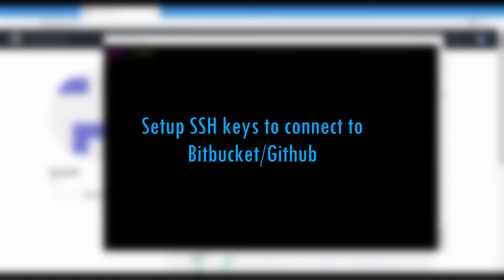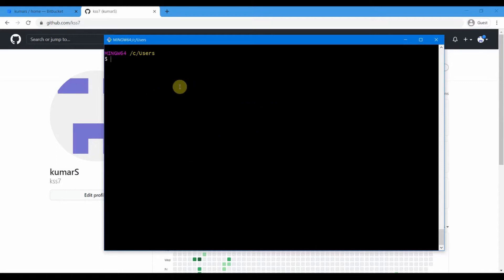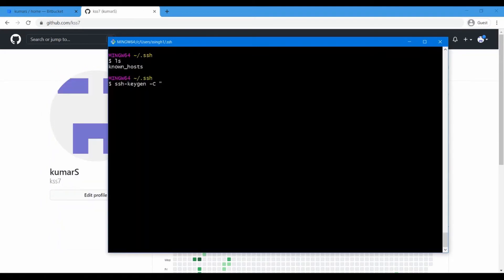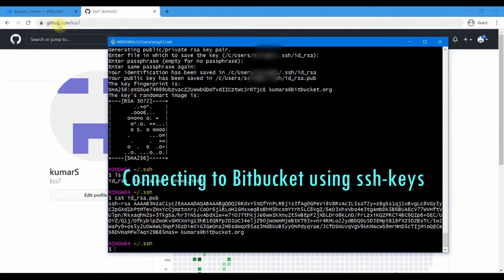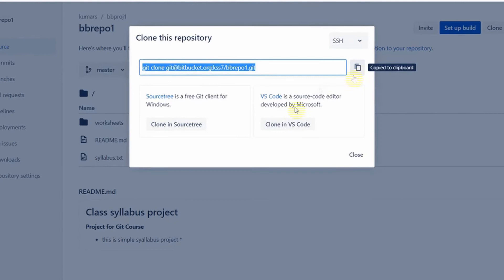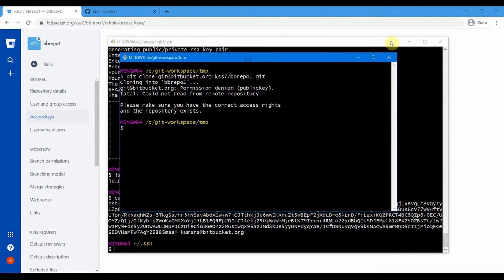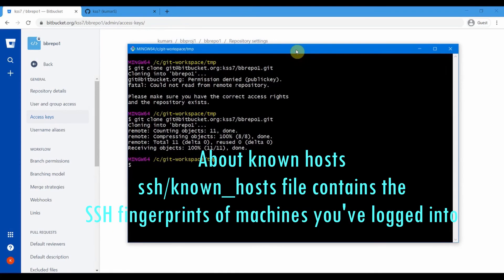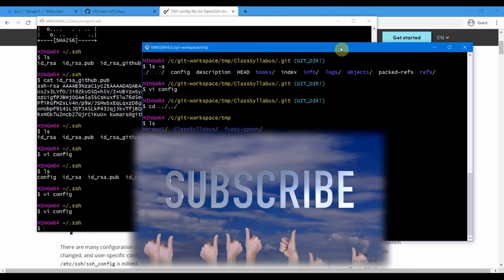GitBash SSH connection to BitBucket | Add SSH Key To Clone From BitBucket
Welcome, in this video we'll see how to generate SSH-Keys in Windows GitBash. And then add the SSH keys to BitBucket/GitHub. Also we talk about known hosts and SSH finger prints.
Note that, you will need git and git bash installed in the Windows machine in order to work smoothly with git servers like BitBucket or GitHub.
Thanks!
0:00 Intro
0:10 Brief on SSH-keys
01:00 Generating SSHKeys
04:53 Clone from BitBucket without SSH-keys
06:47 Add our SSHKeys
08:17 known-hosts, SSH fingerprints
10:09 Conclude